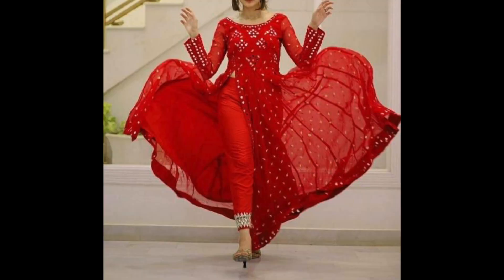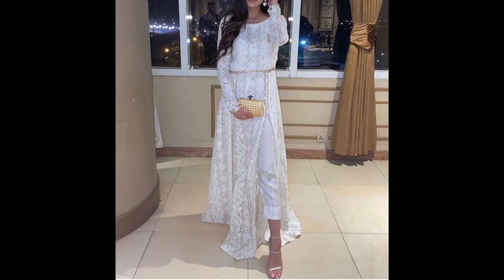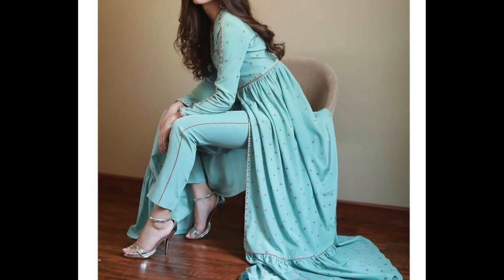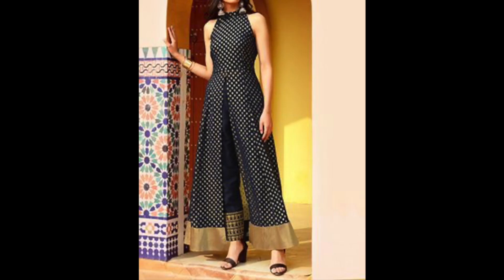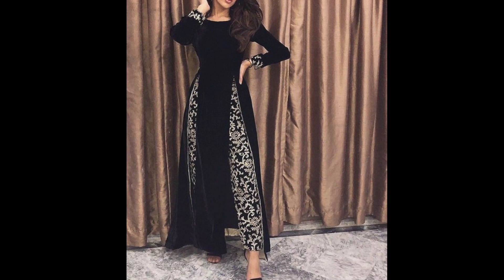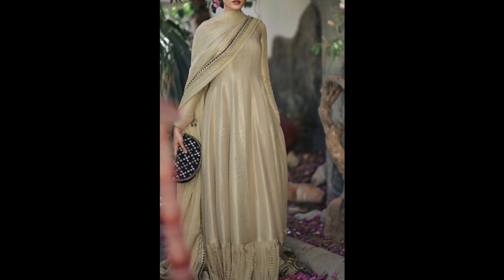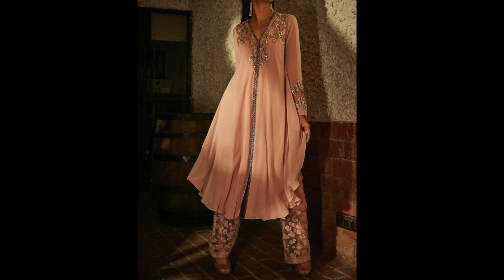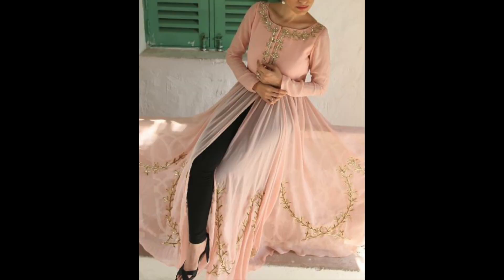Designer kurti ideas For Party wear | Long Flared Designer Kurti With Front / Side Cut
Designer Kurti ideas For Partywear | Long Flared Designer Kurti With Front / Side Cut